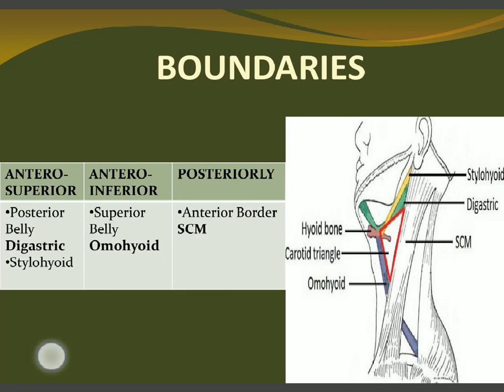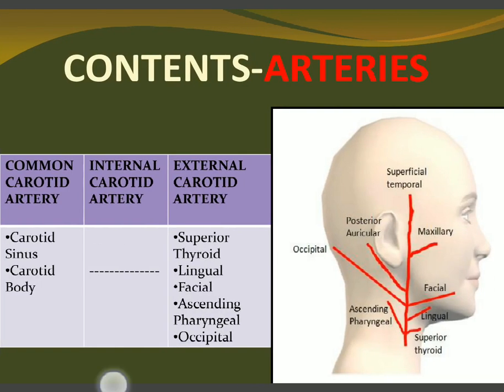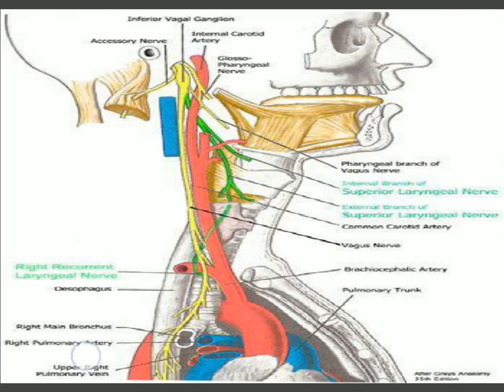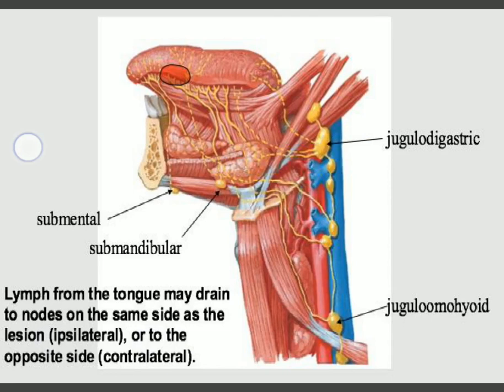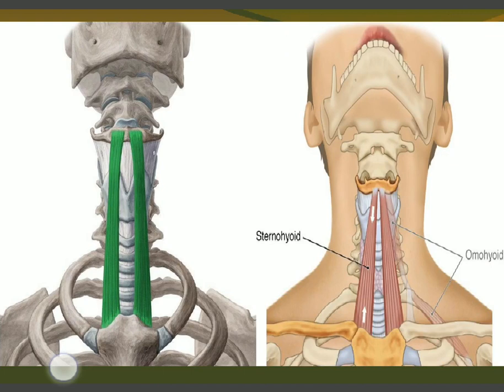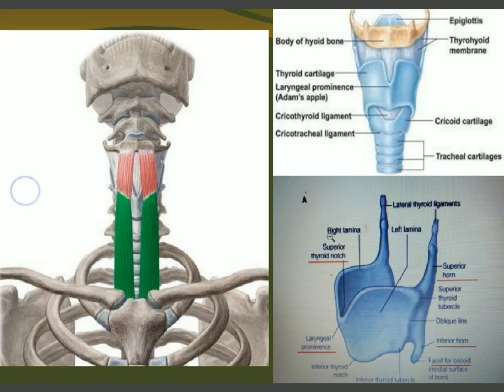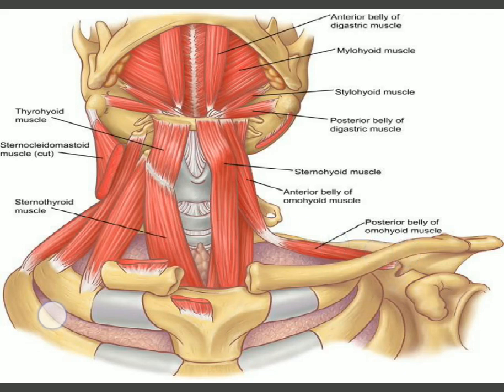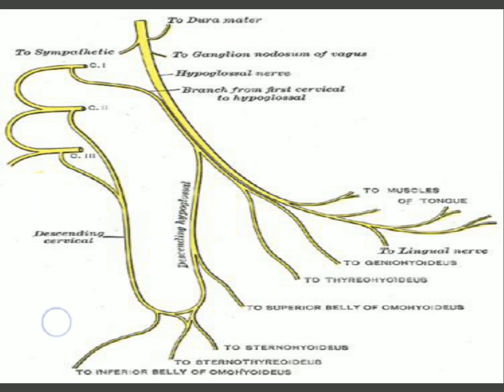Anterior Triangle Of Neck - Anatomy- Part II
Detailed Description of Subdivisions Of Anterior Triangle
-Carotid Triangle
-Muscular Triangle - Infrahyoid Muscles
Ansa Cervicalis